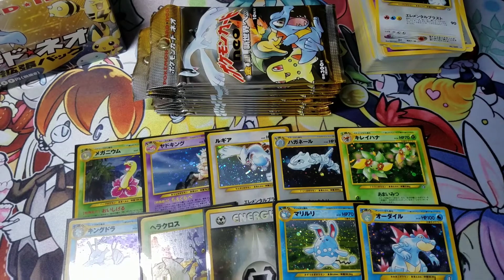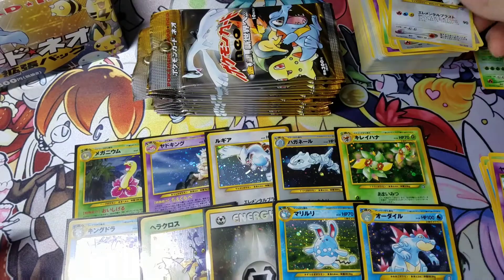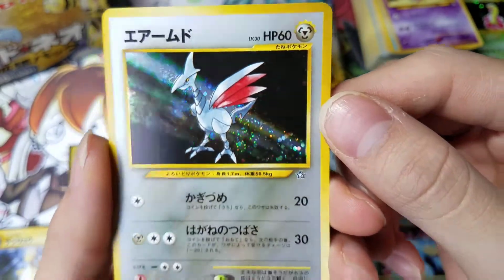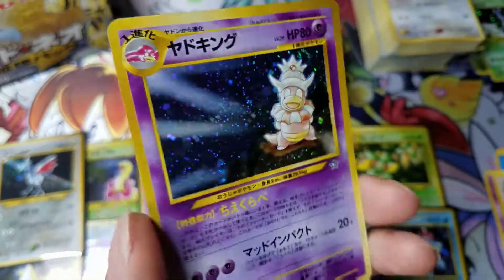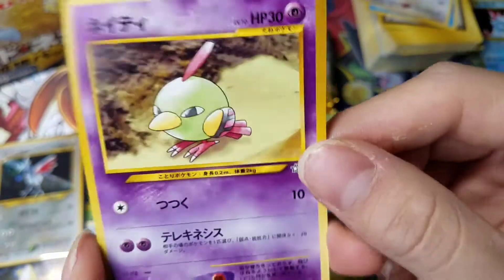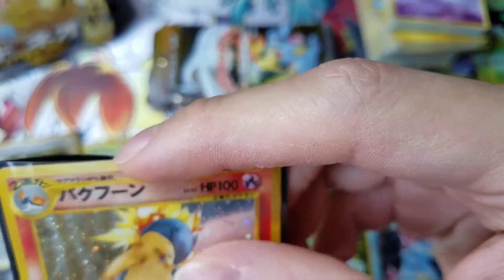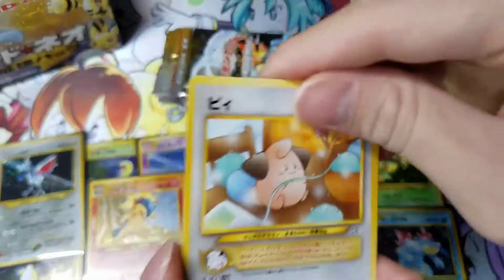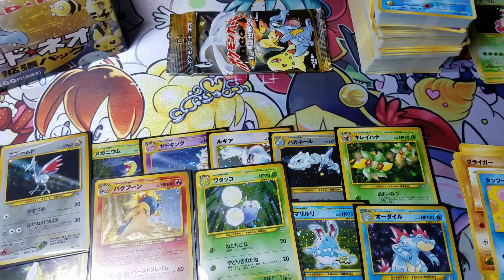► Gold, Silver, to a New World - Japanese Pokémon Neo Booster Box Opening Part 2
Part 2 of my Japanese Pokémon Gold, Silver, to a New World (Neo Genesis) half booster box opening.